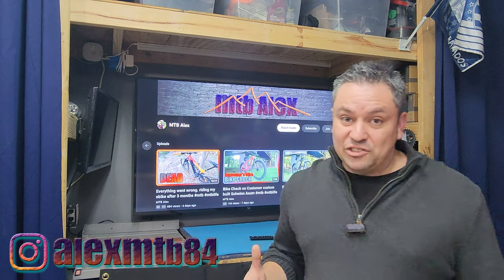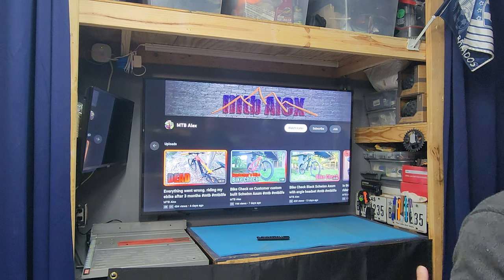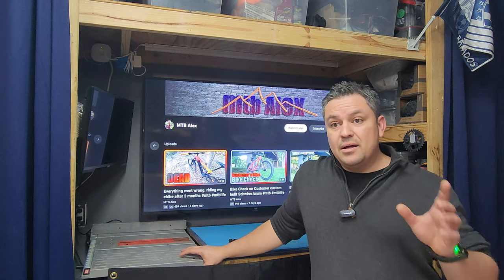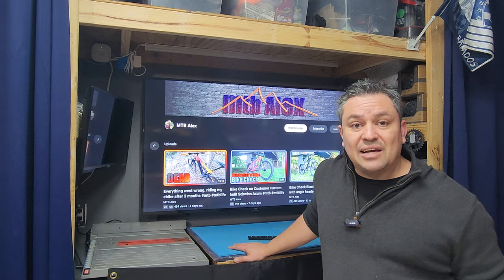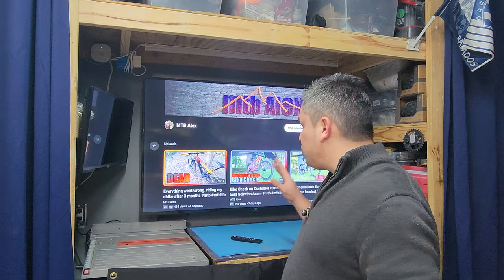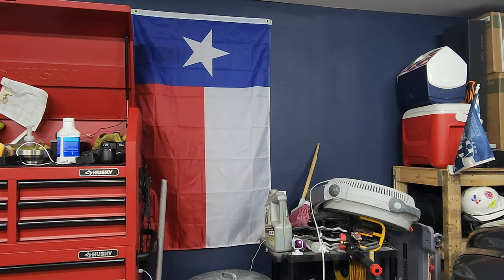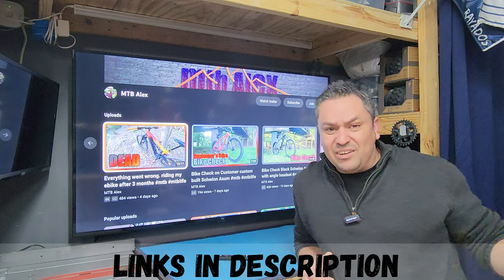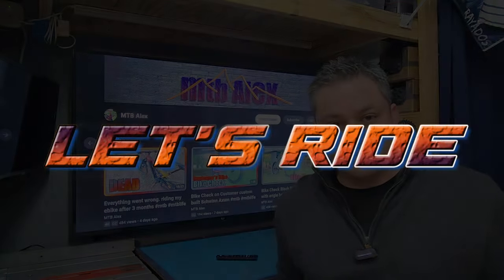Fire TV crazy deal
Minisplit I installed

55" FireTV
50" Fire TV
Fire TV Stick 4k Max
Fire Stick 4k
Echo Dot
Echo Show

My Cameras

GoPro:
My Gear
GoPro Accessories
Bike Phone Holder
Wheelsets and tires:
Maxxis Dissector
Maxxis Minion DHF 29
WTB SX19 Wheelset 29" 15x110mm and 12x142mm Thru Axle
Bucklos wheelset
Quick Release conversion kit
12mm to 9mm QR Adapter Thru Axle Hub Adapter
Suspension:
RockShox Judy Silver TK Fork - 29"
SR Suntour Epixon 27.5
Cranksets:
With GXP Chainring
Ganoper 104bcd
Ganoper square tapered
Cockpit:
Wake 780mm Handlebar
WAKE Stem 31.8 × 45mm
JGbike 780mm Handlebar
JGBike Stem 31.8 x 35mm
Headsets:
Funn Descend Lower ZS56/40
Funn Descend Upper ZS56/28.6
Risk top/bottom (w/dapter)
Yosoo top/bottom (w/dapter)
Risk 34mm top/bottom